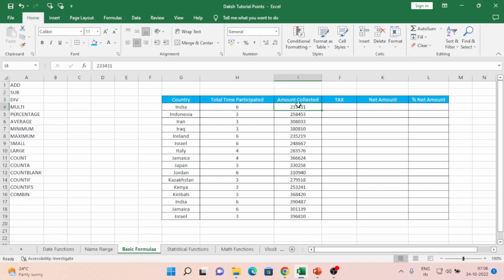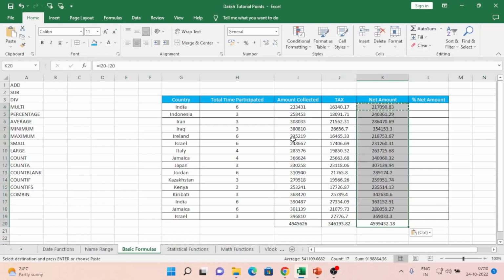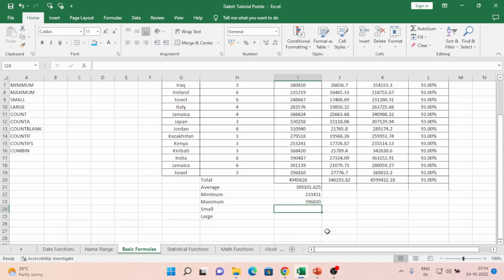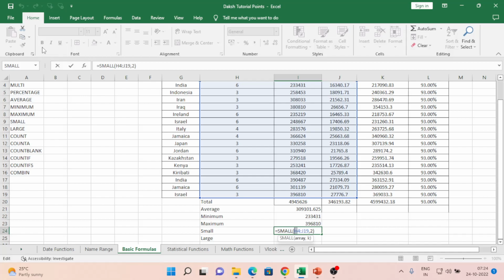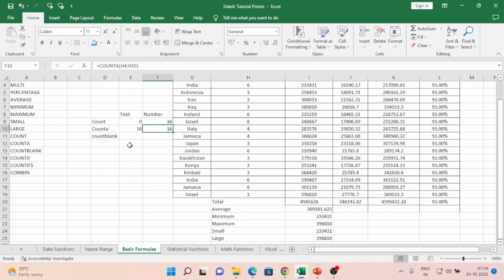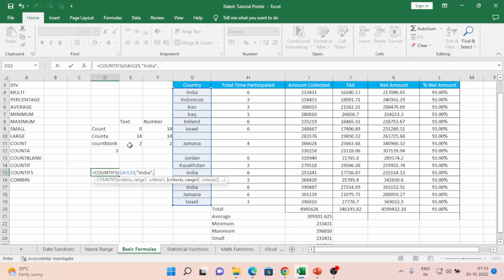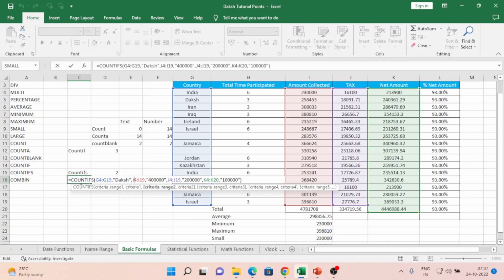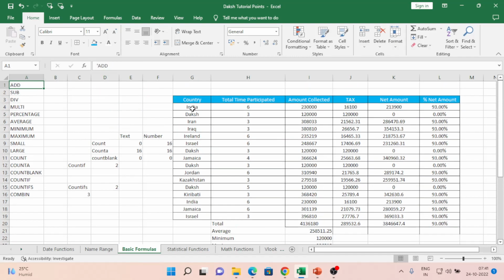MS Excel - Basic Formulas | Chapter 35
MS Excel Introduction to Microsoft Excel | Microsoft Excel Tutorials | Chapter 35